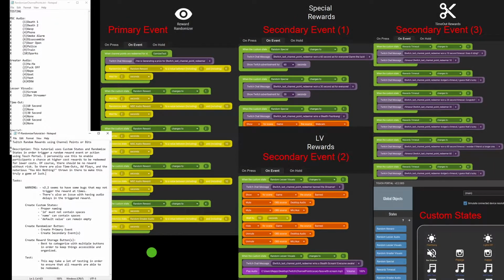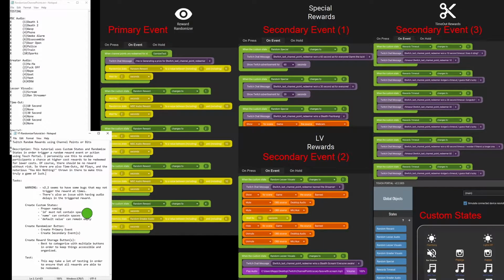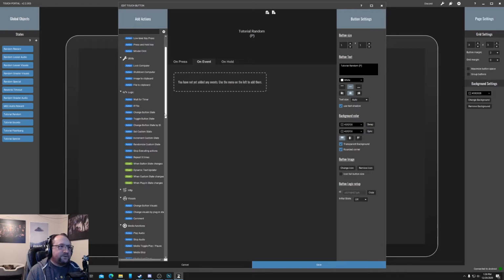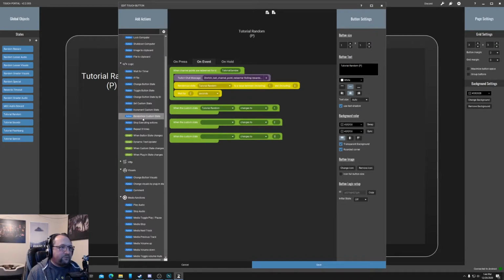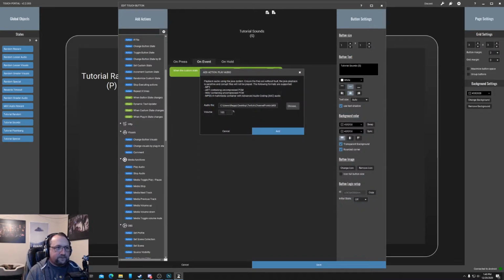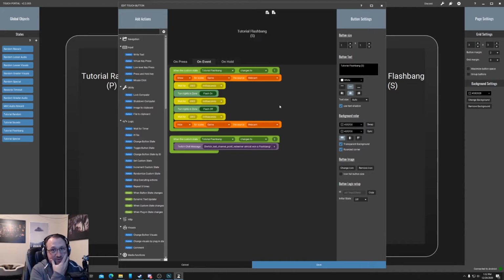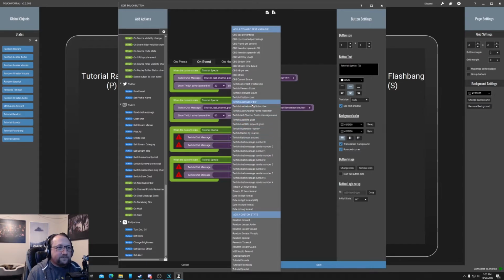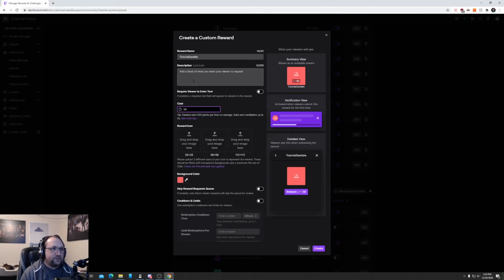Twitch Channel Points Reward Randomizer Tutorial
UPDATE #3: Added a supplemental video for Touch Portal v2.3

UPDATE #1: Fix for rewards not being triggered on redemption.

UPDATE #2: Having the events take place on the primary page is unfortunately a necessity for v2.2 of Touch Portal. However, in v2.3 we should have access to global functions which will allow events to take place over multiple pages which will help us organize things a little better. I for one prefer button presses on the main page, and autonomous events on none visible pages. Hopefully this fixes the late audio bug as well. :)

This tutorial uses Custom States and Randomize States in order trigger a random reward event or action using Touch Portal. I personally use this to enable participants a chance at higher cost rewards to be redeemed for lower costs. Of course, there should be no reward without risk. So there are also Time-Outs, Ad Plays, and the notorious "You Win Nothing!" thrown in there to make this truly a game of luck.

Caution: Due to certain bugs in Touch Portal, I would NOT advise using this function for bits. Issues that are currently present are likely to be fixed in version 2.3 of Touch Portal

Timestamps:

00:01 Intro / Summary
00:45 Intro Logo
01:00 Cheat Sheet for Intermediate to Advanced
05:33 Beginners / Intermediate Walkthrough
06:01 Custom State Creation
07:35 Primary Event Creation
13:40 Secondary Events Creation
22:35 Bug Workaround
24:32 Creating Channel Point Trigger
25:36 Testing Functionality
26:33 Fixing Bugs / Adjusting Rewards
34:15 Outro

Useful Links:

OSB Open Broadcast Software
You should already be using it, but just in case.

obs-websocket
Connects Touch Portal to OBS.

Touch Portal
Software alternative to Stream Deck.